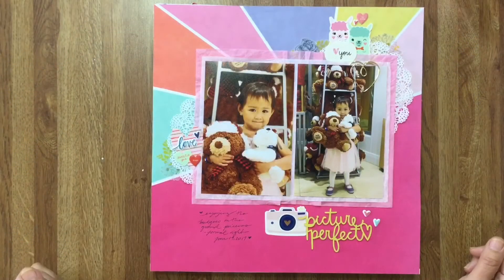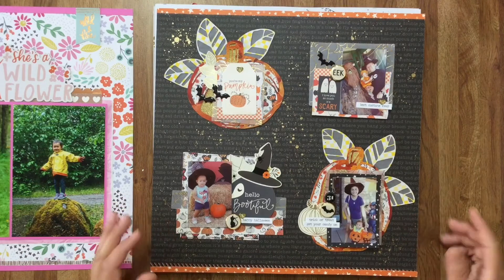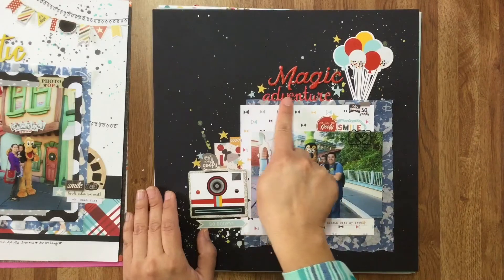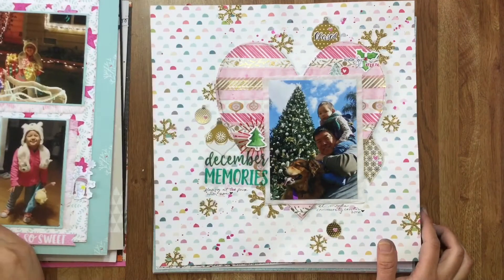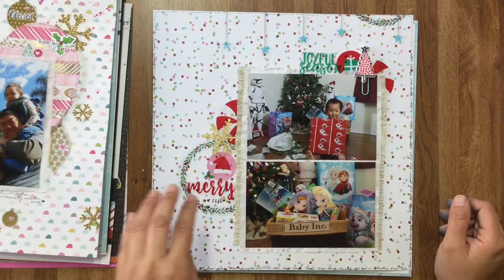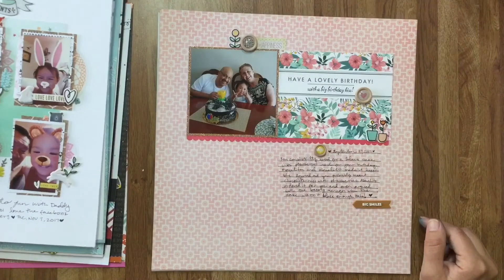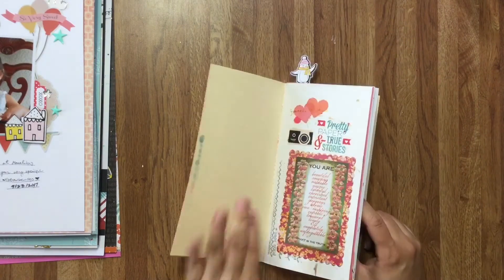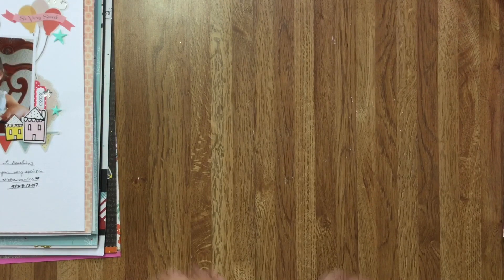Scrapbooking layout share & traveler's notebook flip through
I made a lot of layouts in late December & January but not all have process videos. Join me as we go over them. I also show you what I’ve done so far in my traveler’s notebook.